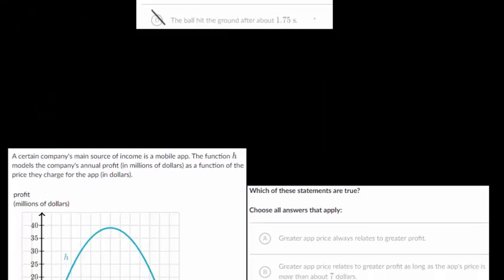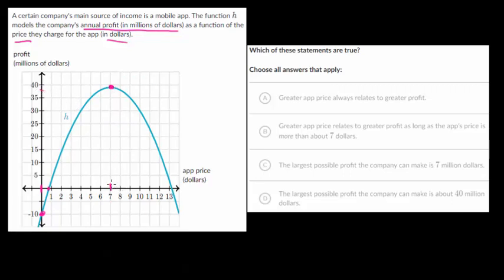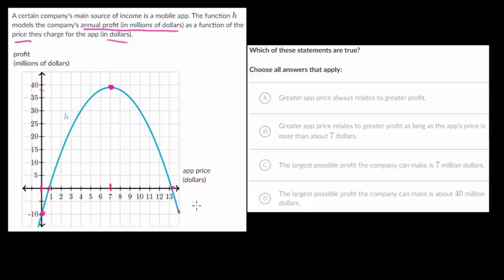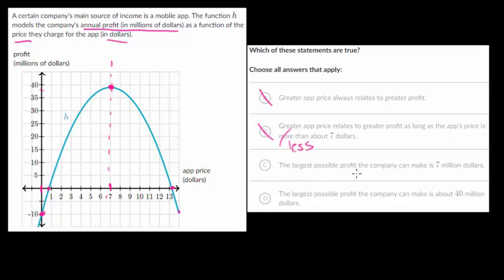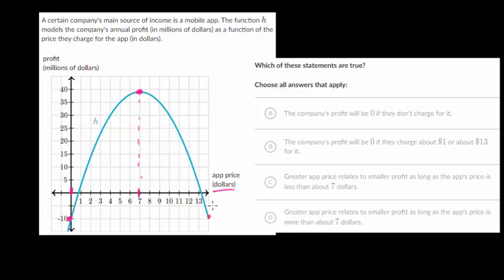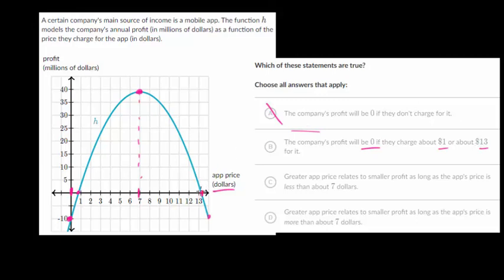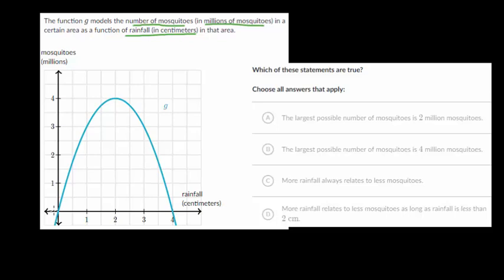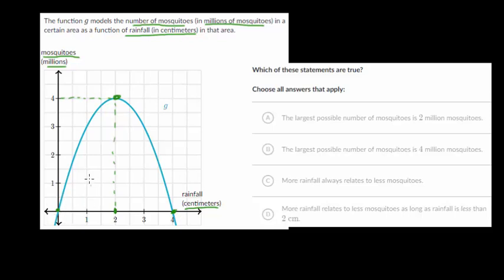Interpret a Quadratic Graph: Practice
This video continues to look at several different word problems involving quadratic functions where you are given the graph and have to answer several questions about it.

The first step is to make sure you understand the variables and their units. Next, analyze the graph in your own words by looking at key points (intercepts, maximums, minimums, etc.). Lastly, use this information to answer the questions.

Khan Academy exercise to practice:
1. Interpret a Quadratic Graph

EulersAcademy.org